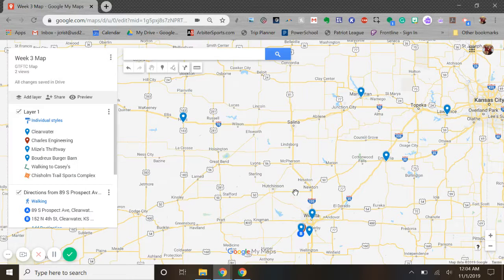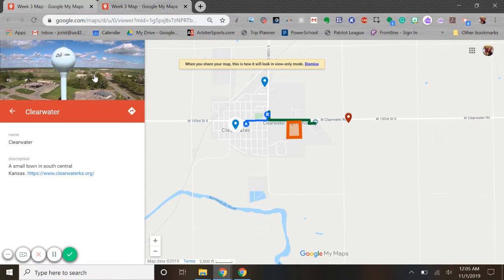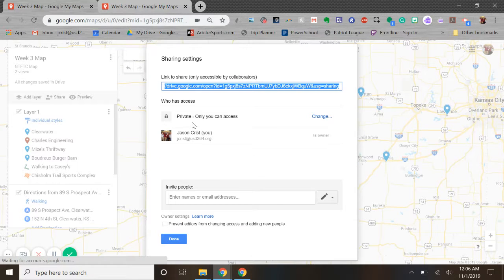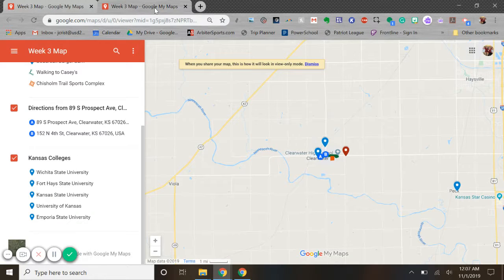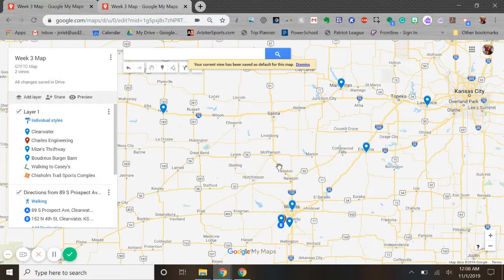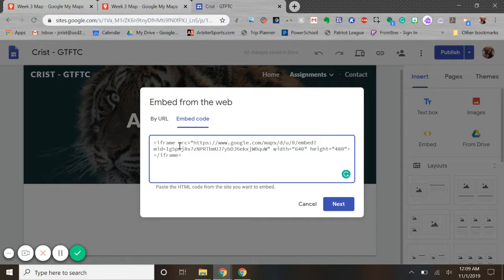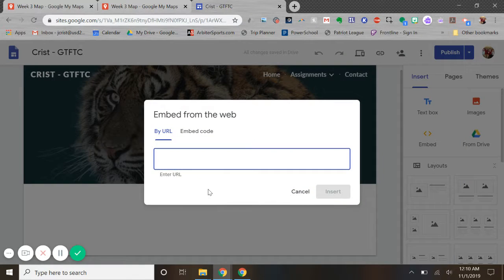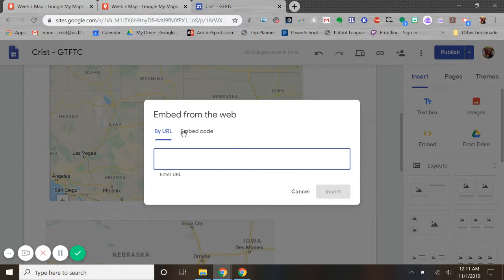3.9 - Preview, Share & Embed Google My Maps